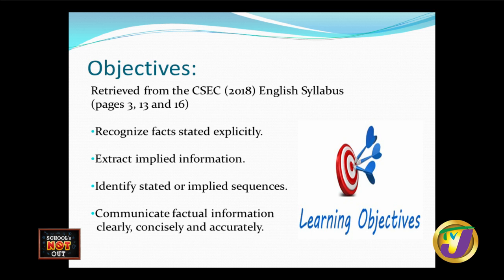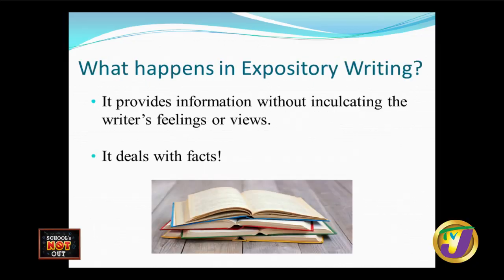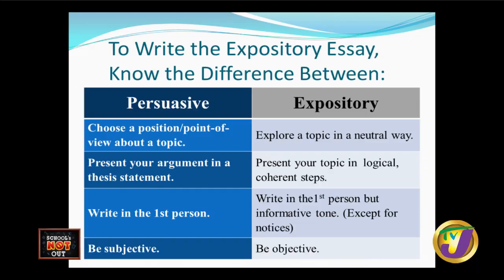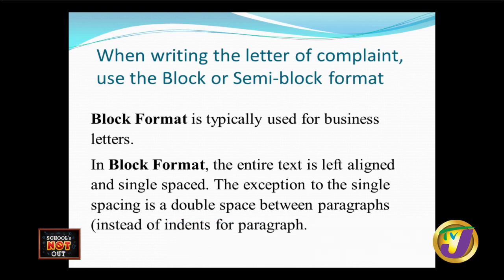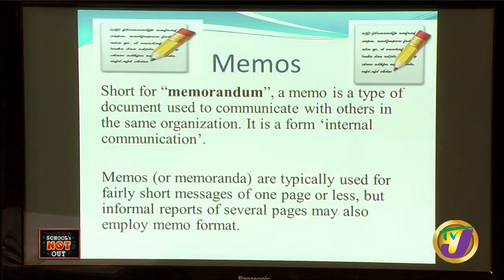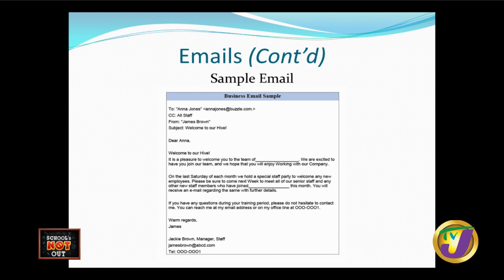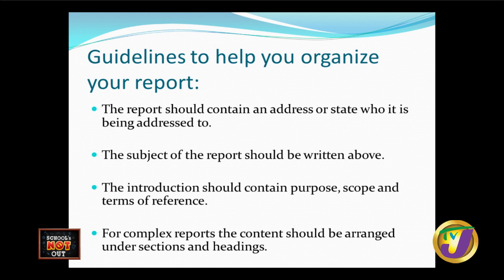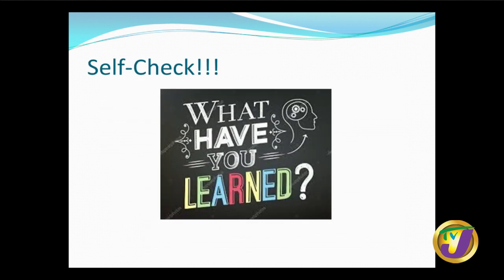TVJ Schools Not Out: CSEC English Language - April 6 2020